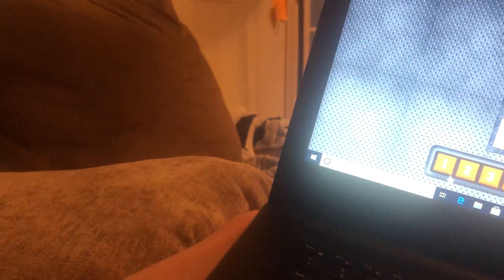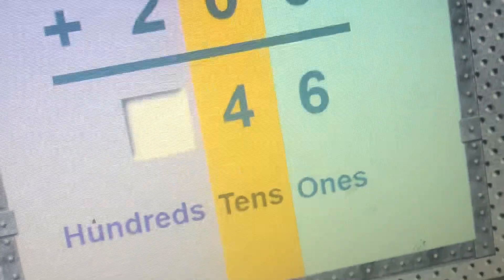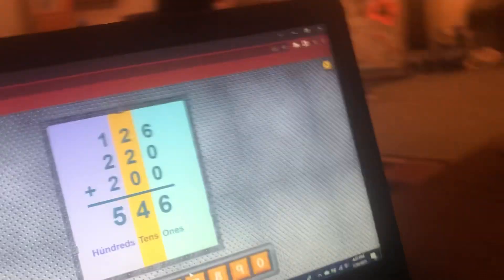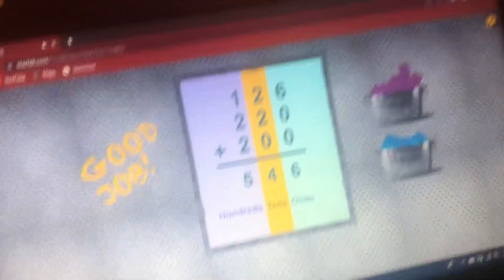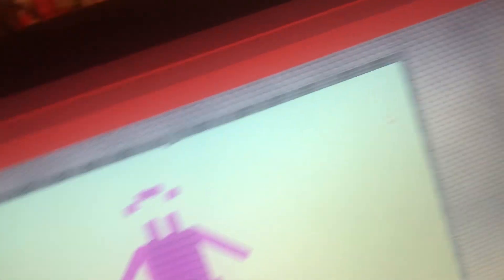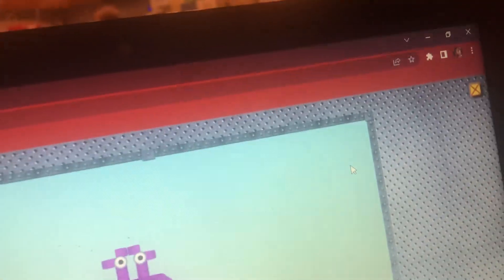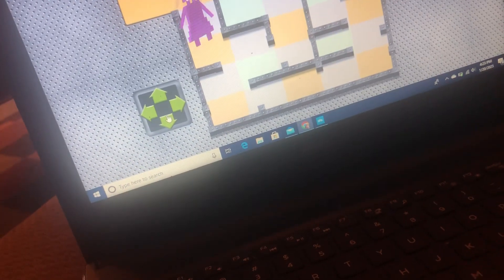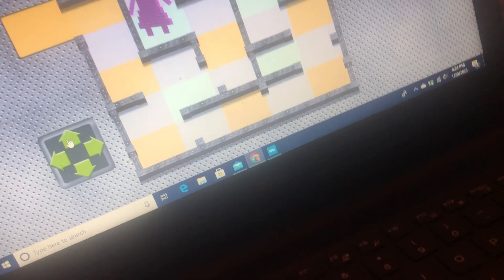Ben Ten Cubes (Starfall: Robot) (How to Build a Robot)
Hi! Play